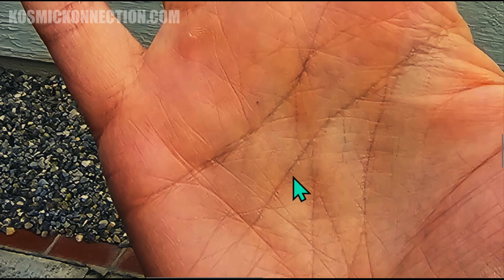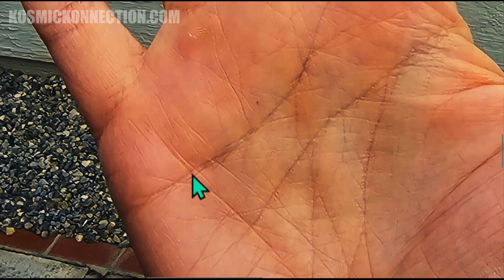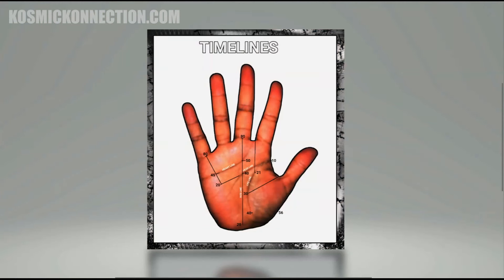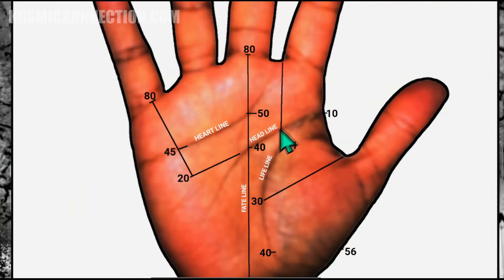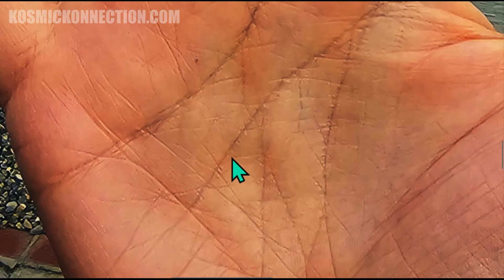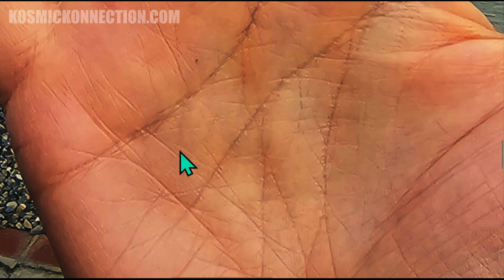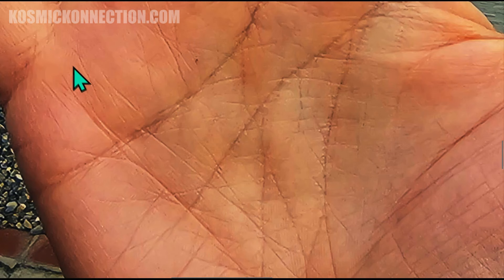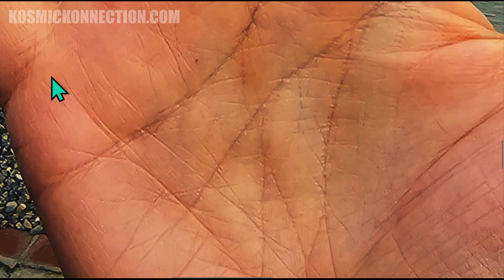The More of These You Have, The More Money You'll Have | Expert Hand Analyst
These Money lines are Real, Anthony Explains ...

Real Money Lines

Kat Anders has a Master's Degree in the Health Sciences, and a Bachelor's Degree in music, and has performed over 10,000 hand readings for well over 40 years. Anthony has studied Hand Analysis techniques with Kat for decades and is well versed in 'Kat's Method' of 21st Century Palmistry and Hand Analysis.

Intro video by: Borys Zaitsev https videostars-flashing-on-milky-way-9860816